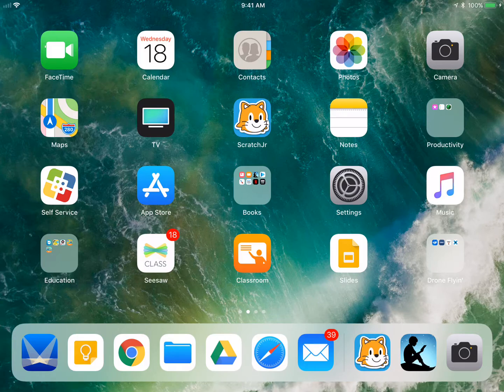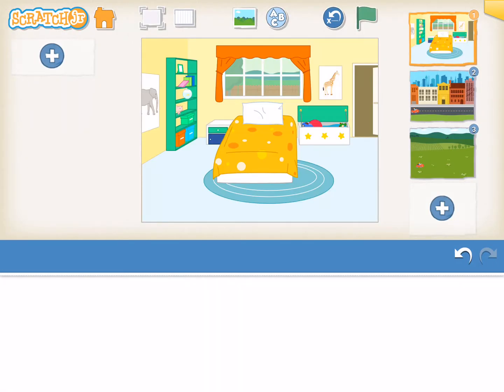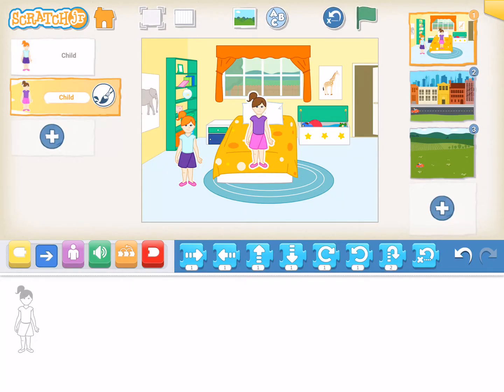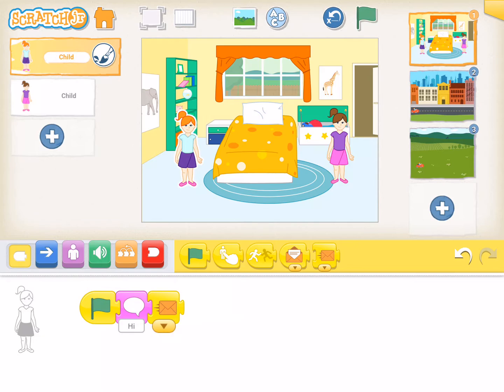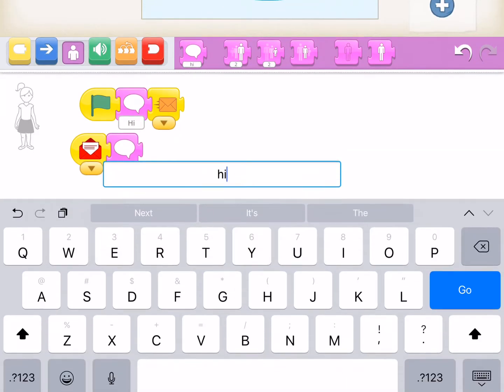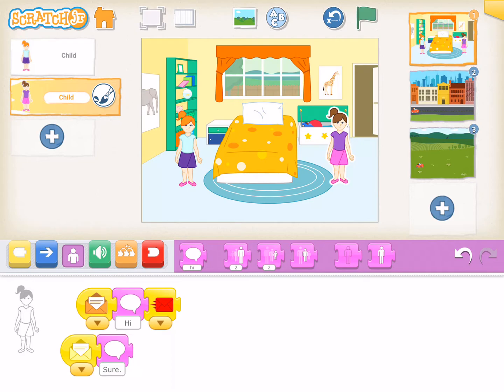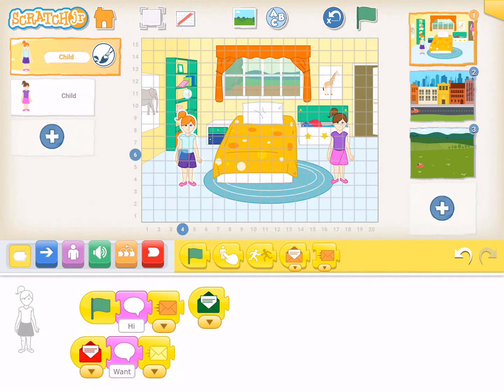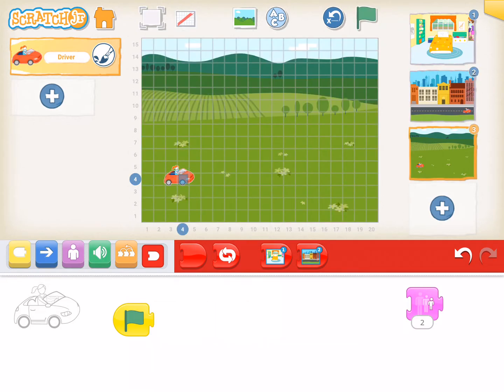Adding dialogue to a Scratch Jr Story